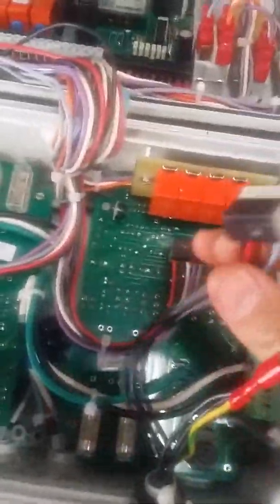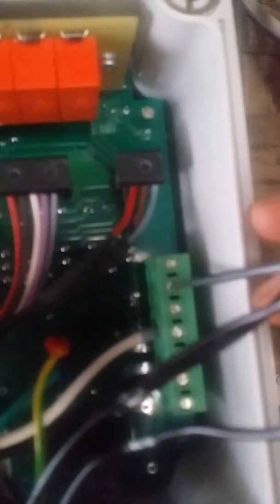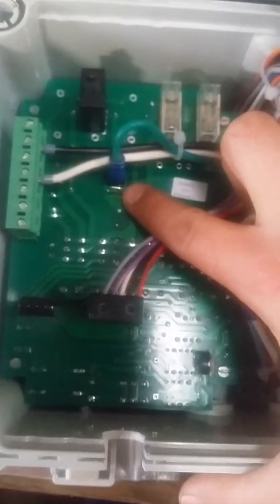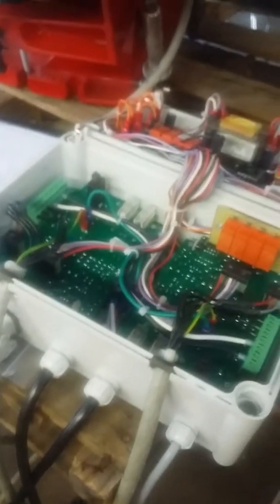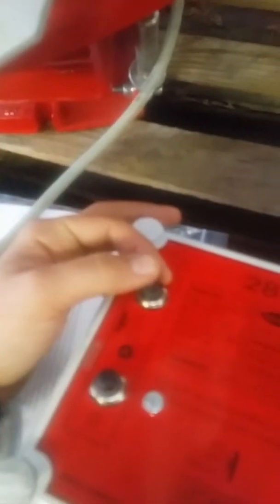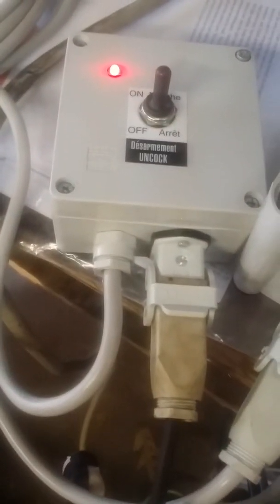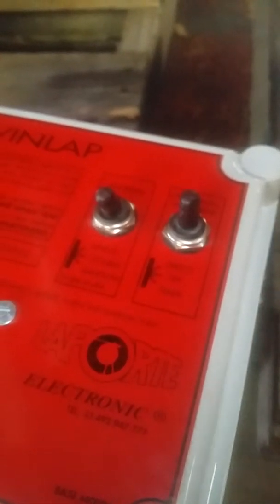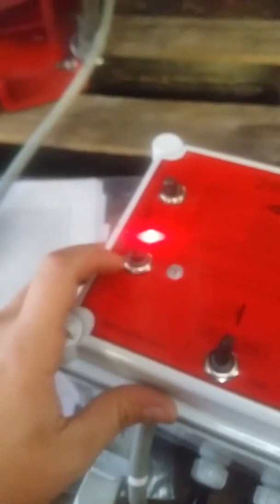Laporte 285 TwinLap Instructional Video 1